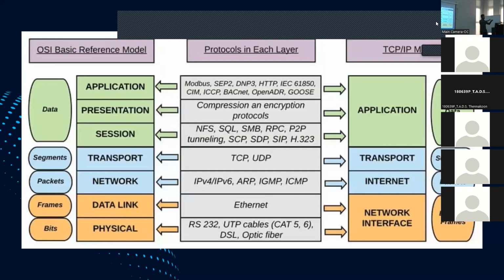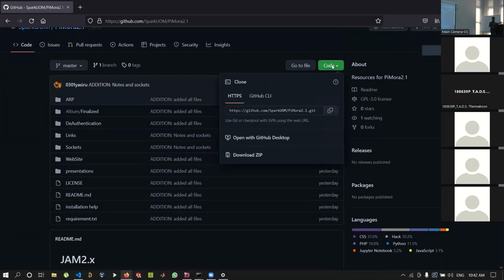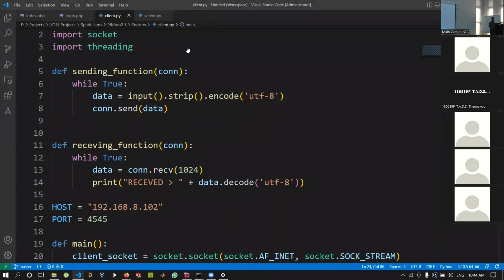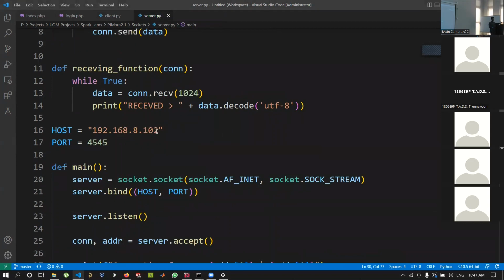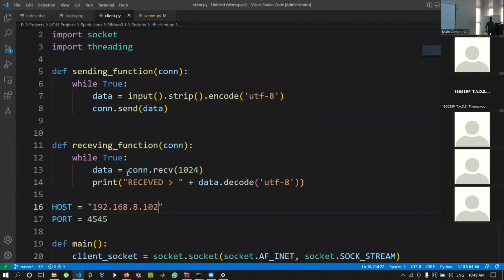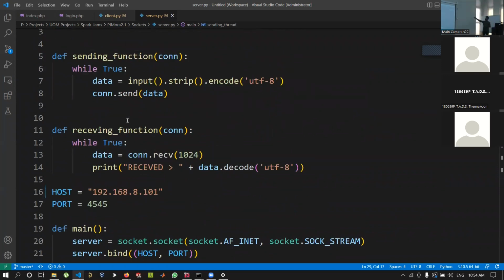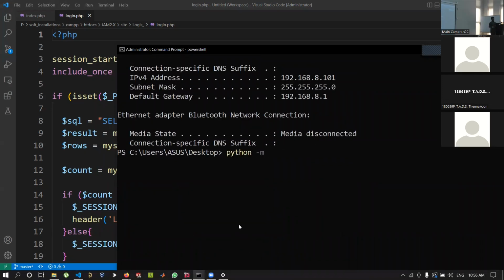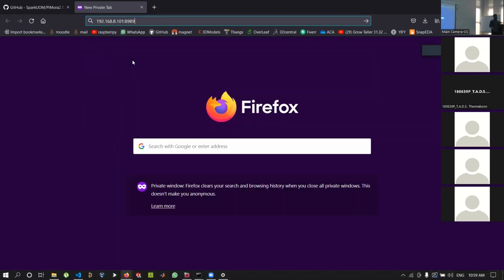Basics of Ethical Hacking - P1 | Day 1 | Part 3 | PiMora 2.1